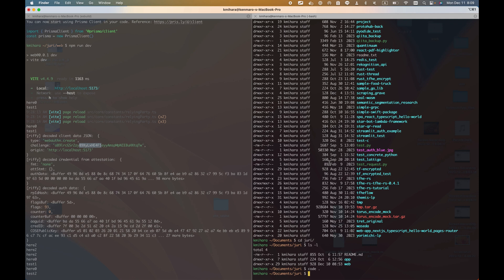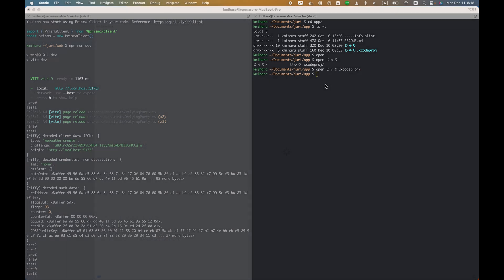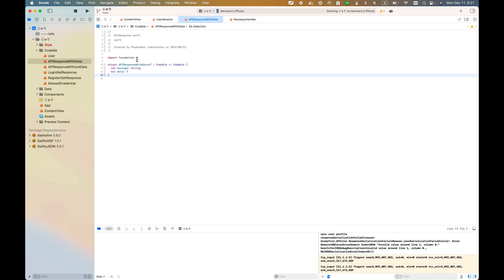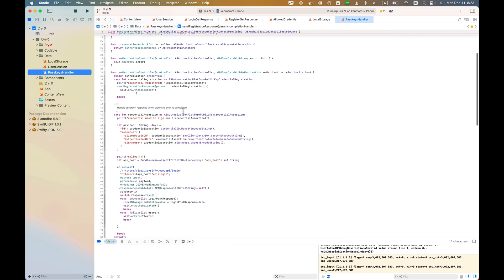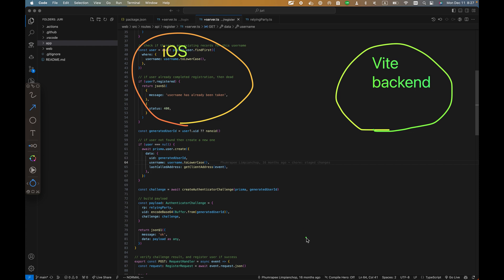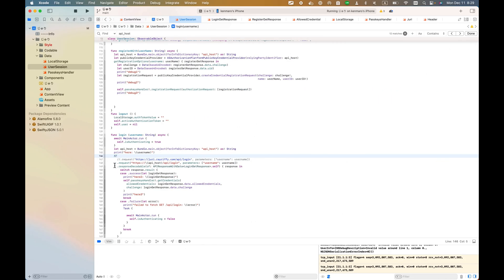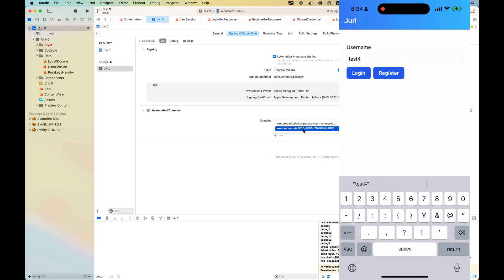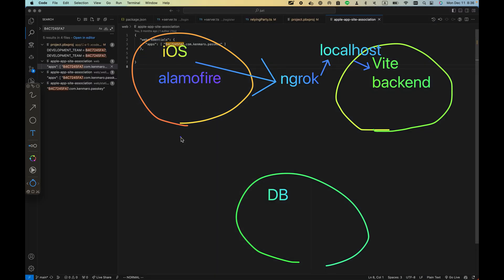【Pass Key】implementation for iOS (SwiftUI)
In this video, I will show you how to implement pass key for prototyping,
using

- Vite
- Swift (SwiftUI)
- Postgres
- Prisma

Even if you use Next.js or NestJS, other stuff, this should be helpful.

this repository and cloned, then modified to fit my envrironment like describe in video. So huge thanks to rayriffy for this repository.

Cheers and happy prototyping!!